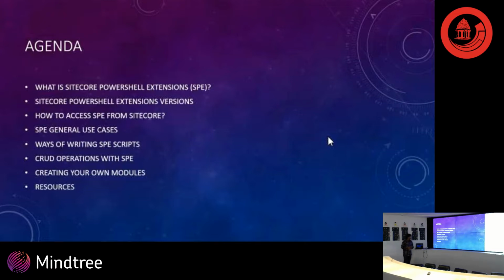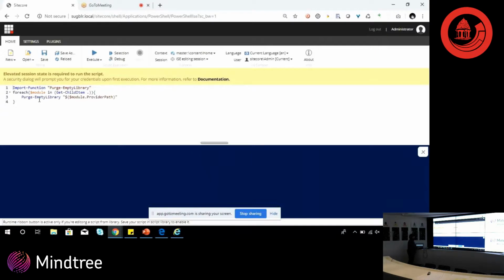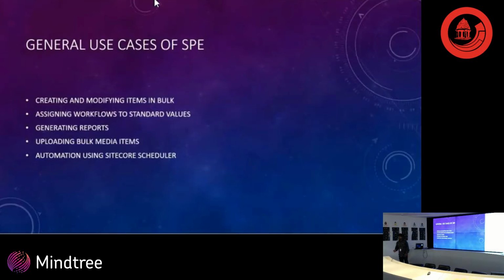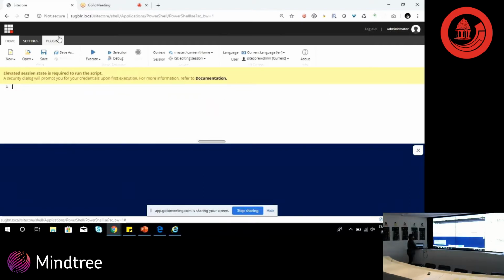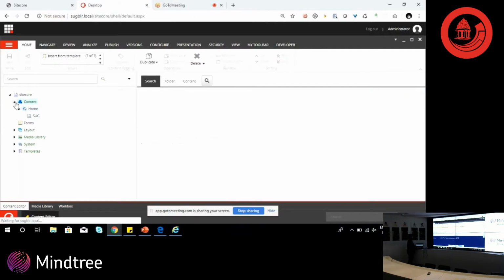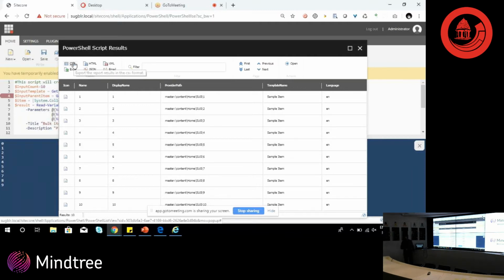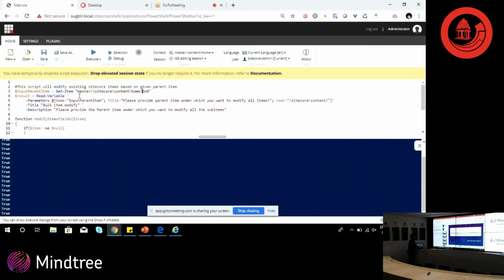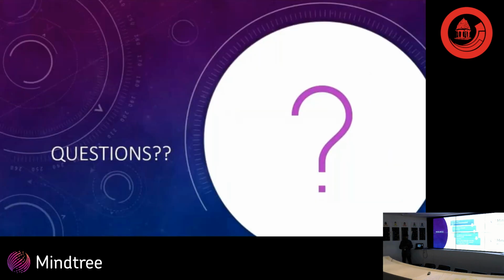SUG Bangalore - Powering up with Sitecore PowerShell by Sumit Upadhyay